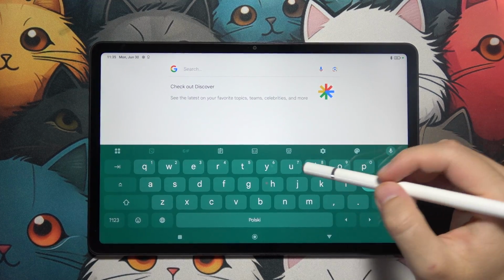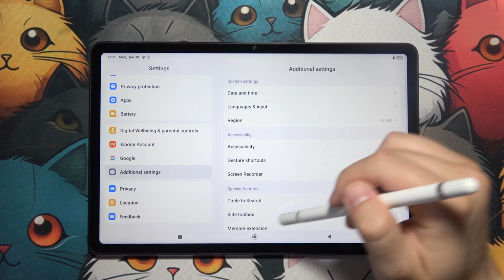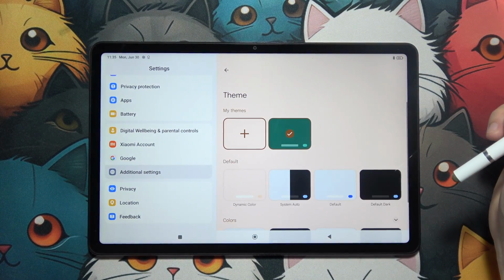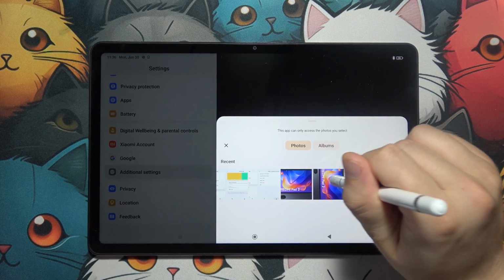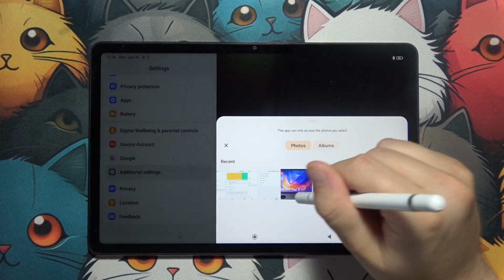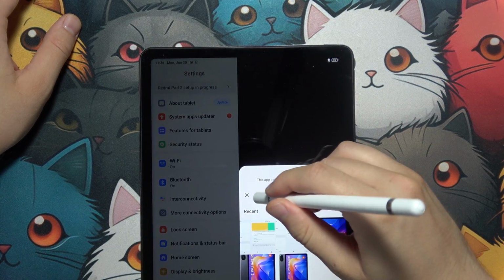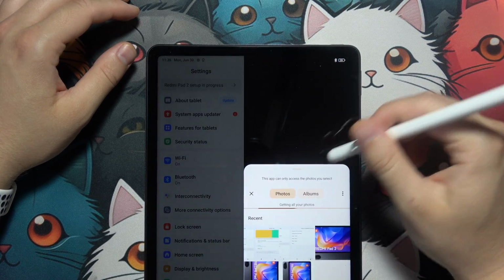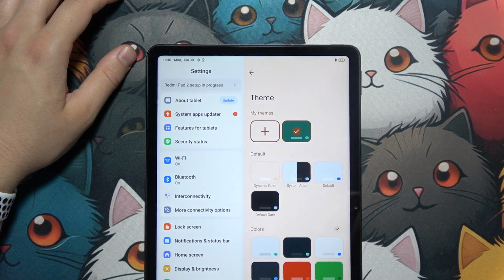Redmi Pad 2: How to Set Photo as Keyboard Theme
In this video, I’ll show you how to set a photo as the keyboard theme on the Redmi Pad 2. Changing your keyboard background to a personal photo makes typing more fun and personalized. This guide will help you use your own image as a custom theme on the keyboard of your Redmi Pad 2.

I'll do my best to reply promptly and assist you.